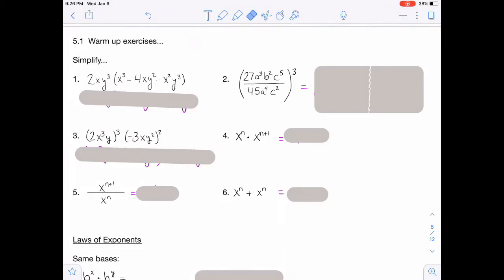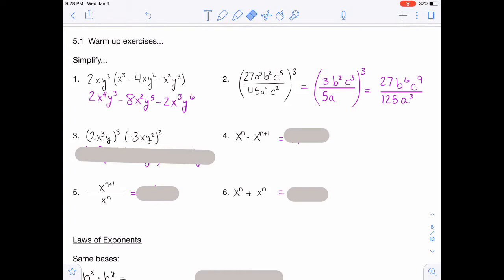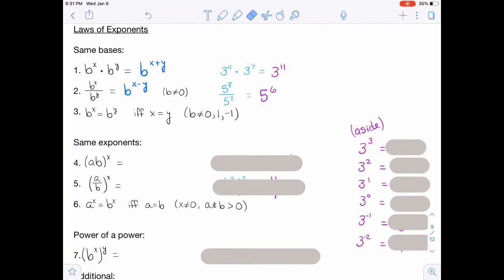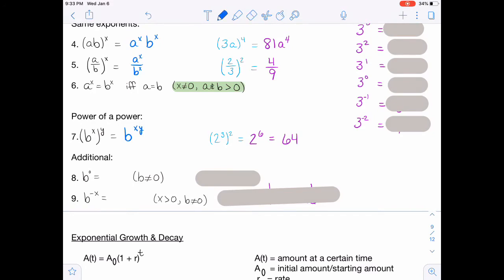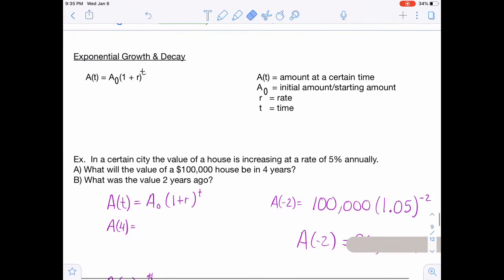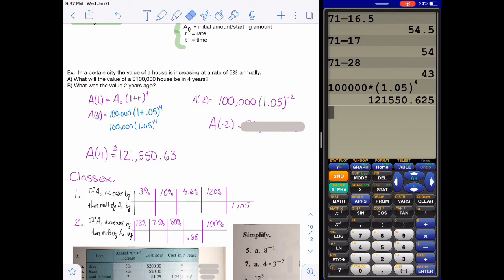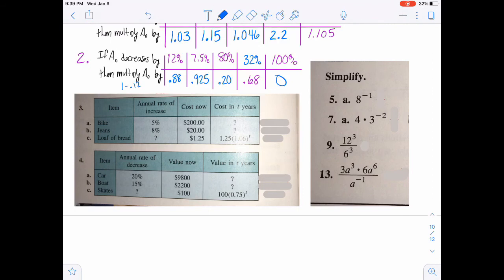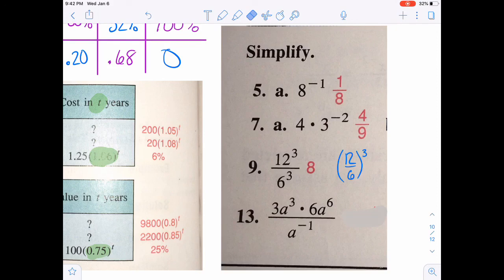5.1 Laws of exponents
In this video we learn the laws of exponents and a formula for exponential growth and decay.